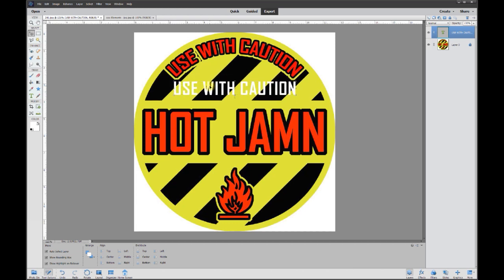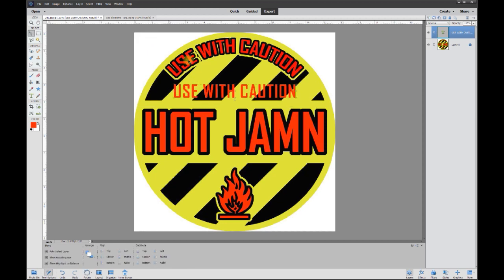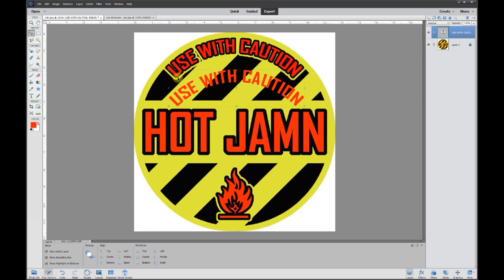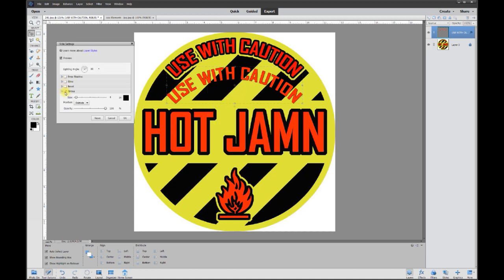Create Round Logo with Arc Lettering